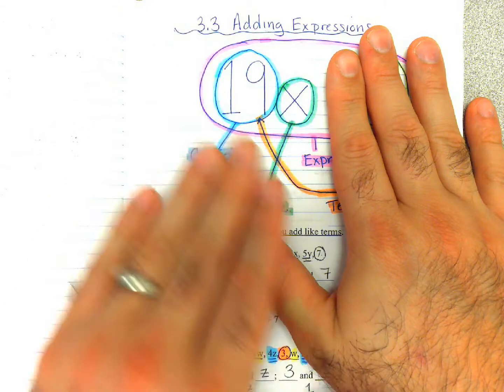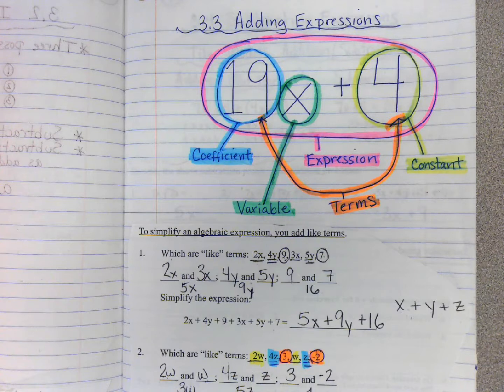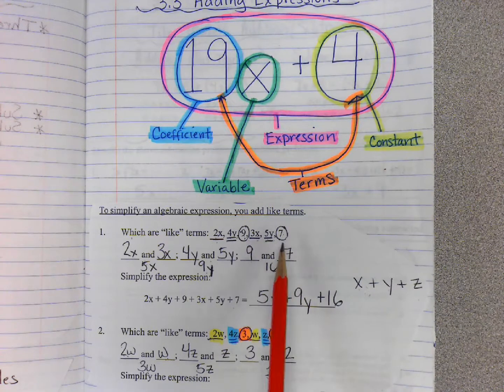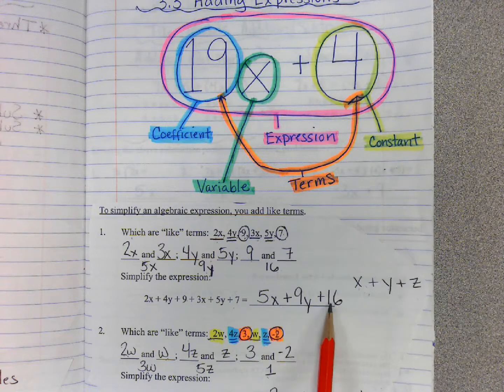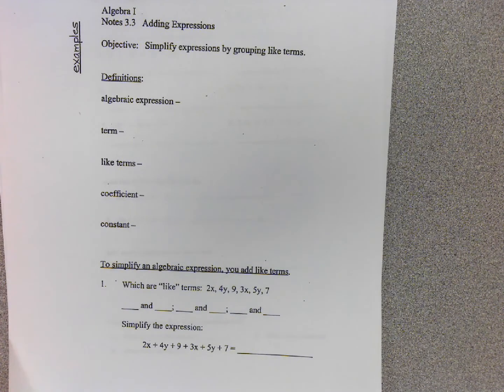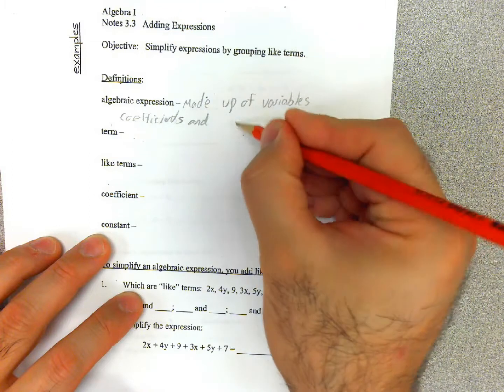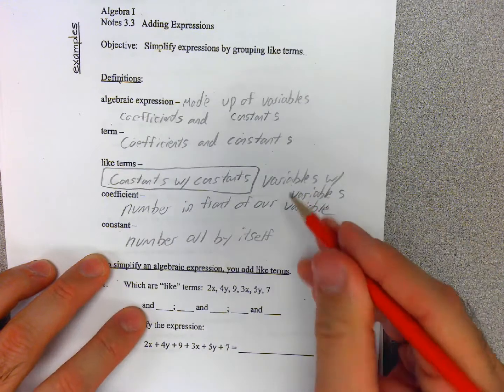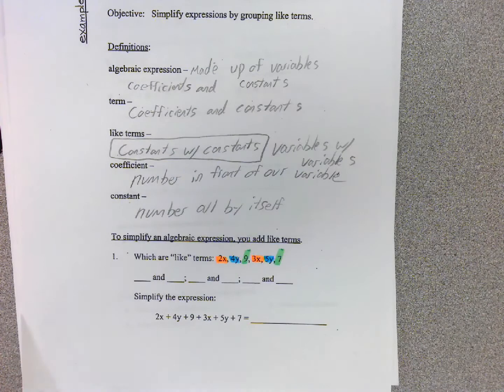Sec 3 3 Adding Expressions